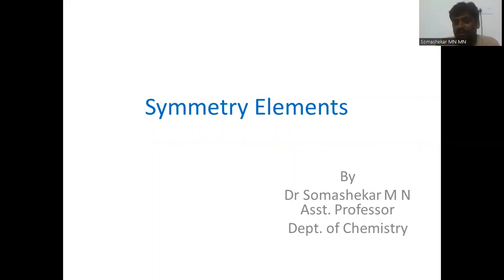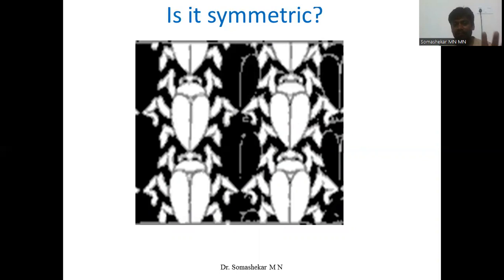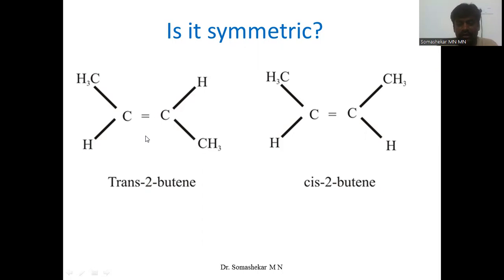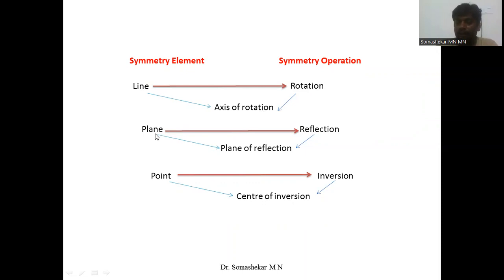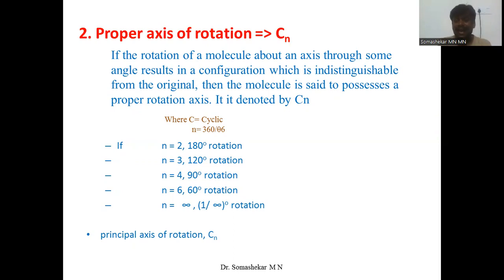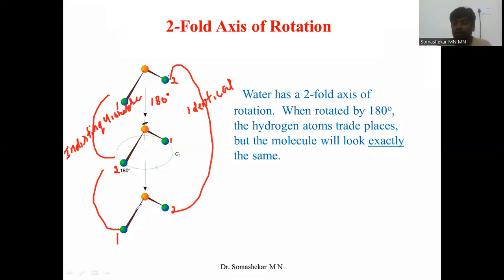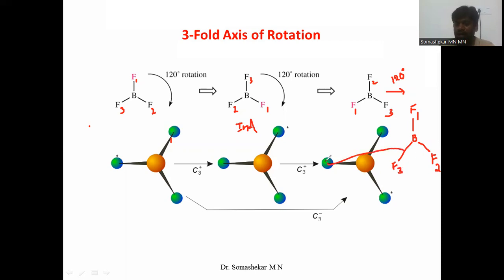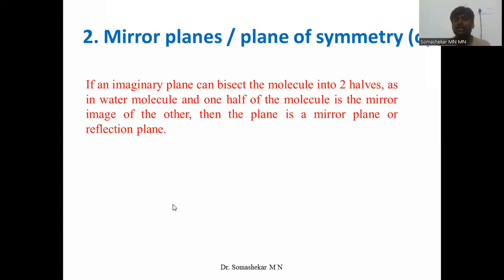Symmetry Elements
Symmetry of molecules
This video is help to
1. Recognize symmetry in molecules and understand its role in Chemistry.
2. Once we have classified the symmetry of a molecule, group theory provides a powerful set of tools that provide us with considerable insight into many of its chemical and physical properties.